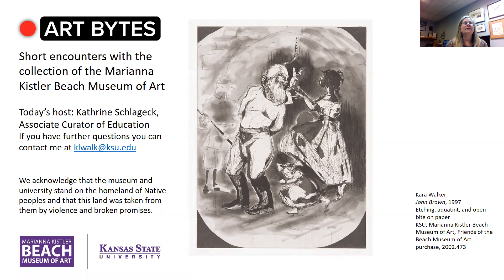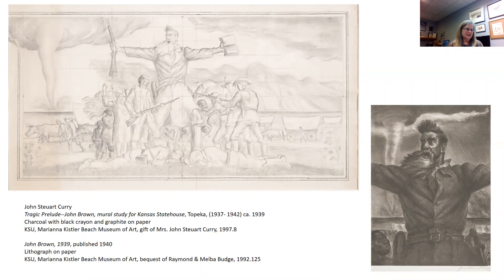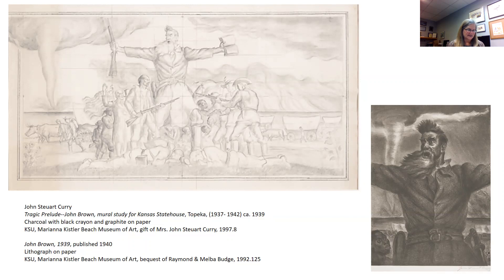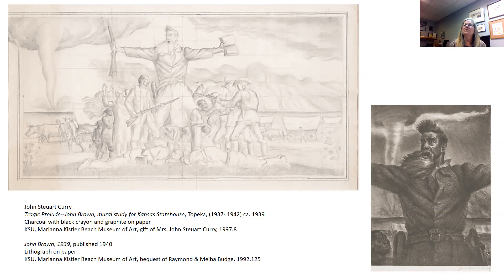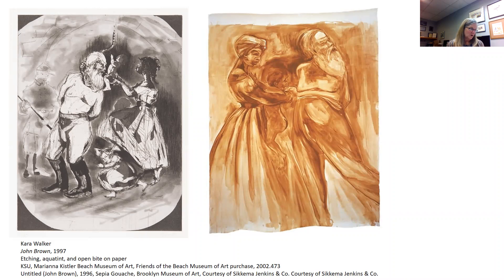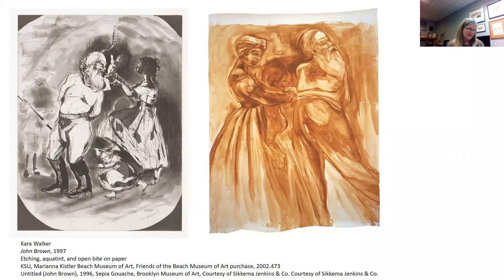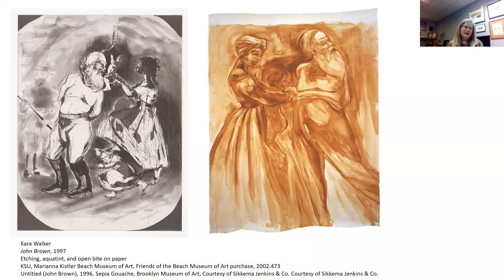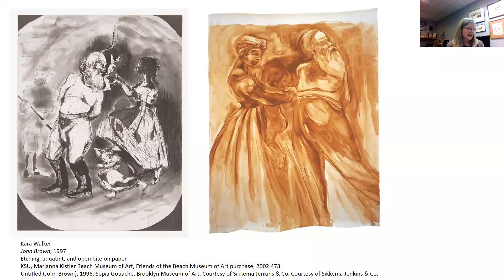Art Bytes: "John Brown, 1997" by Kara Walker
Enjoy the wide variety of art in the Marianna Kistler Beach Museum of Art’s collection through Art Bytes, short videos sharing information on an artwork, the artist who made it, and the techniques used. This Art Byte features "John Brown, 1997" by Kara Walker.

Explore more virtual offerings for fun and thought-provoking art experiences, go